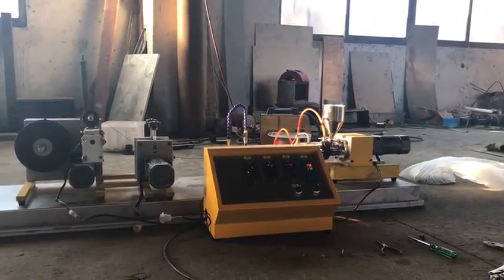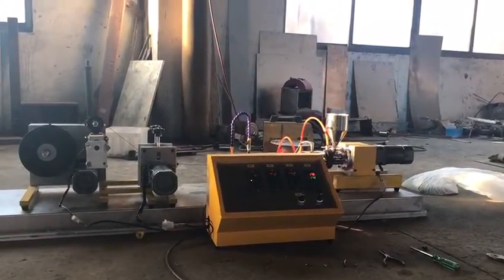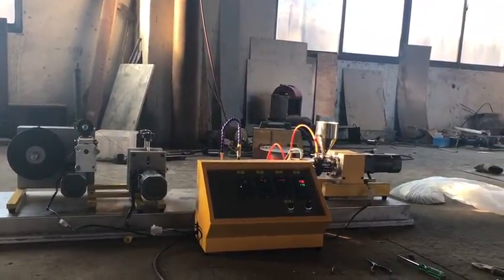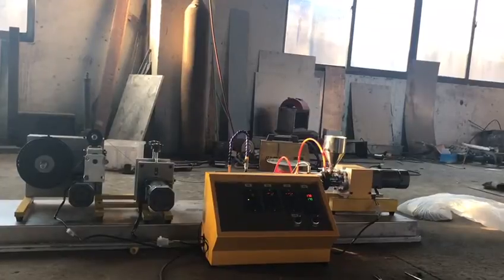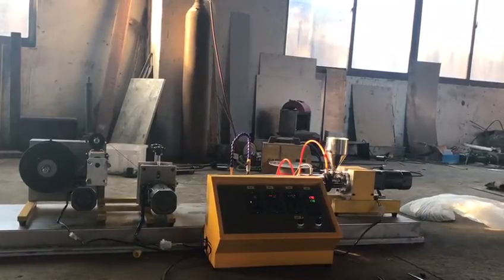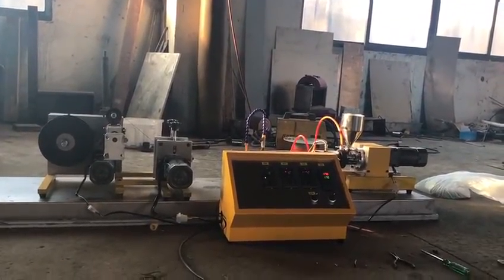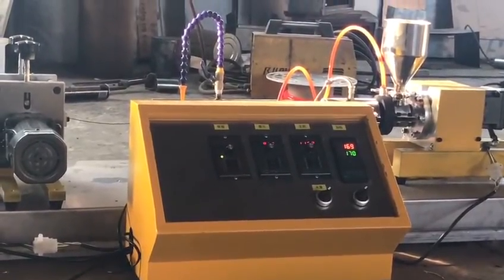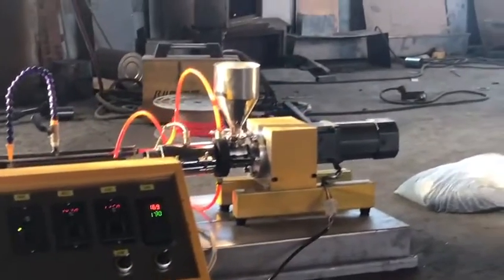RobotDigg SJ30 3D Filament Extrusion Line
20mm single screw extruder, water tank, tractor and winding unit.
Never touch the heating part of the SJ20 Extruder :-)